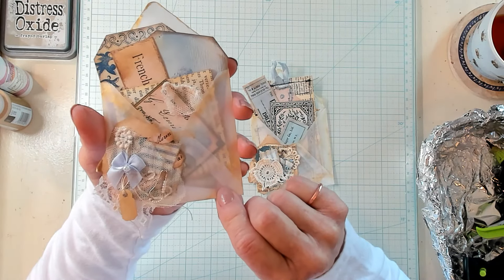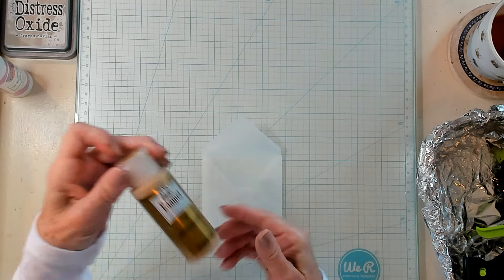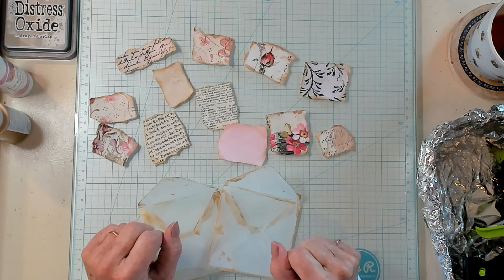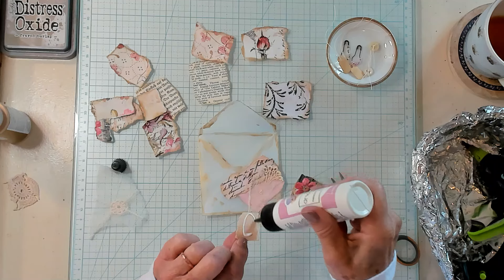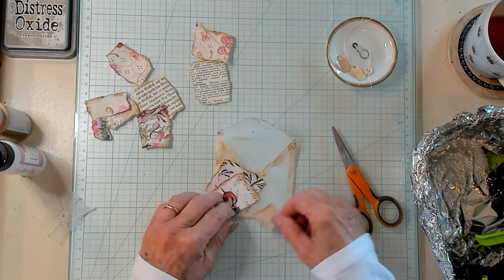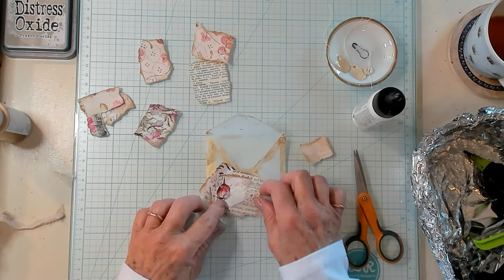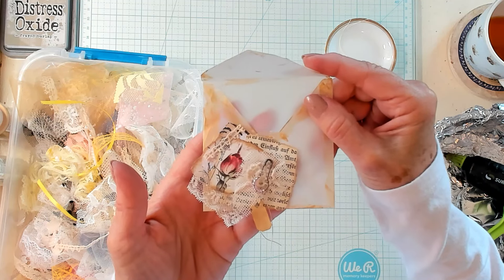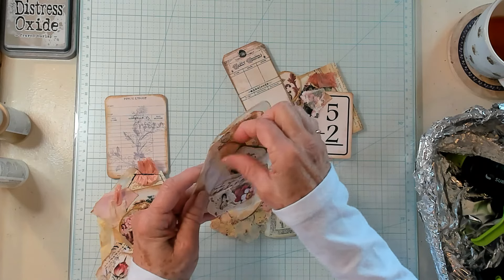Junk Journal Ephemera Ideas - Easy Vintage Style Envelope Tuck Spot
Mini Stuffed Envelopes are fun and easy to make! Join me for an easy to follow video tutorial. Junk Journal Ephemera Ideas - Easy Vintage Style Envelopes Tuck Spots.
Items Used:
Sari Silk: Crimson Heart Studios

This video is about making an envelope look vintage. How to decorate in a vintage style. Mini stuffed envelopes. Using small envelopes in a junk journal for a tuck spot. Cathy's Garden YouTube Channel has easy to follow video tutorials for the junk journal, scrapbooking and gift making crafter. Cathy's Garden YouTube Channel has easy junk journal ephemera videos.